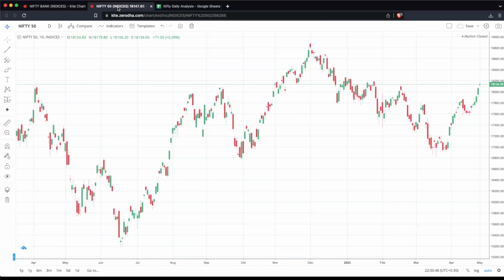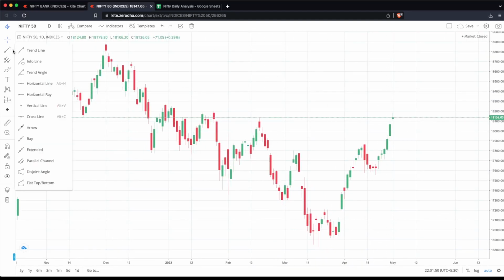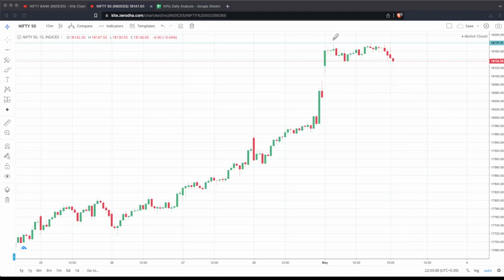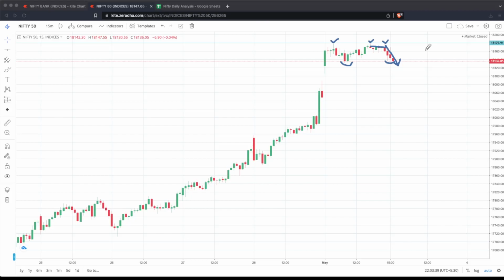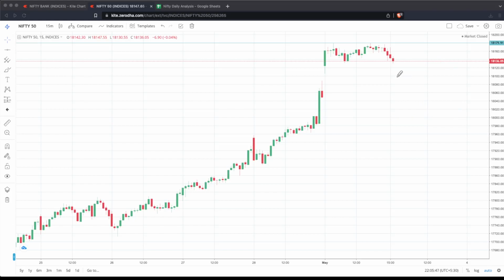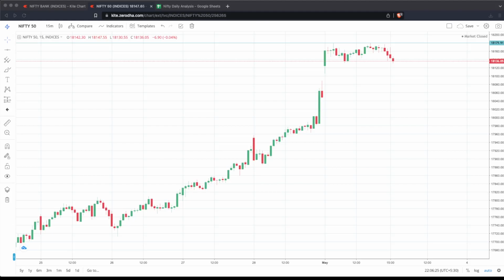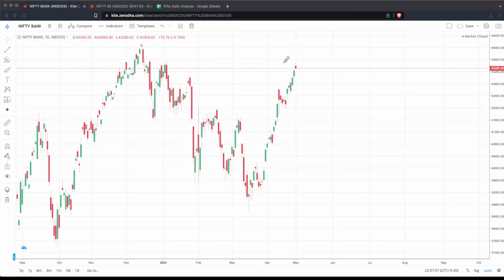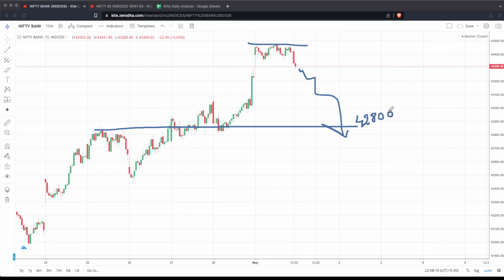Nifty & BankNifty Daily Analysis | For 3 May | Post Market Technical Analysis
Market Indices are taking resistance at the top of sharp bull rally?  We take a look at what this may mean in near term.